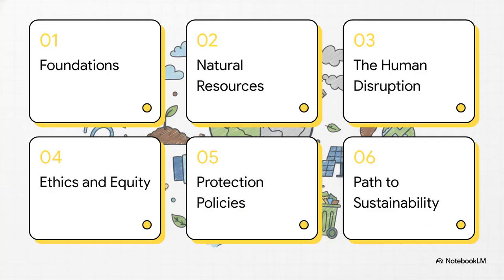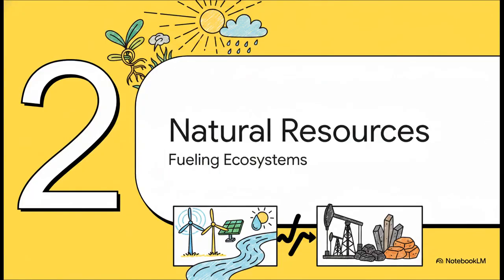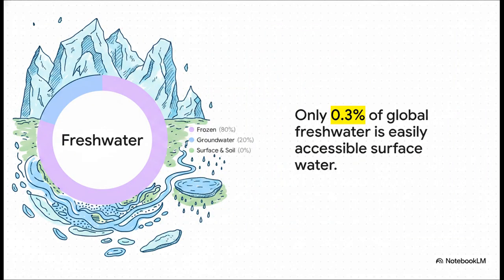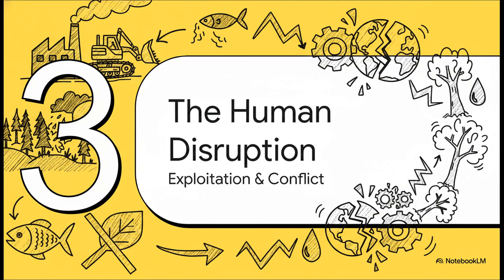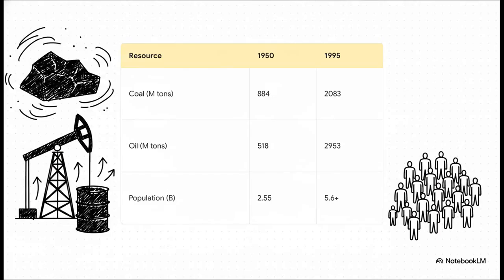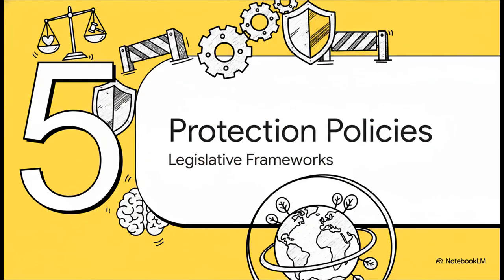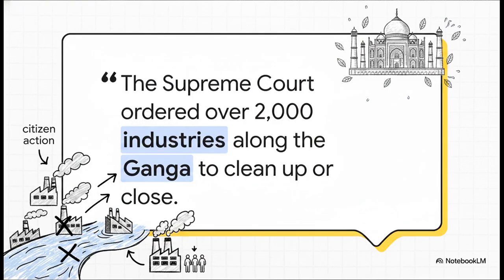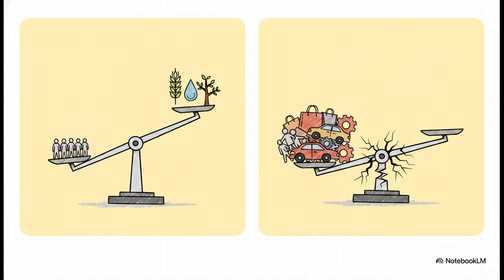BEVAE181 Environmental Studies